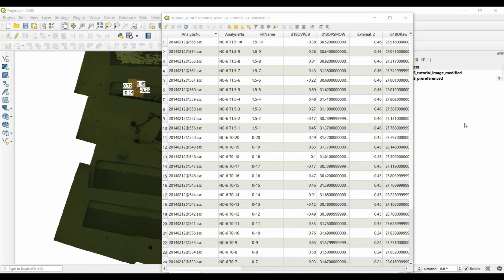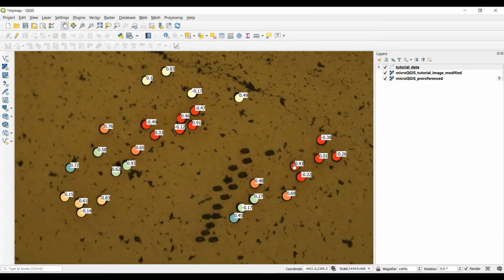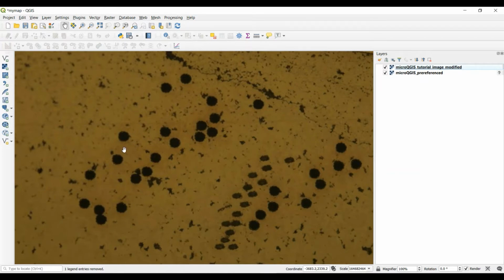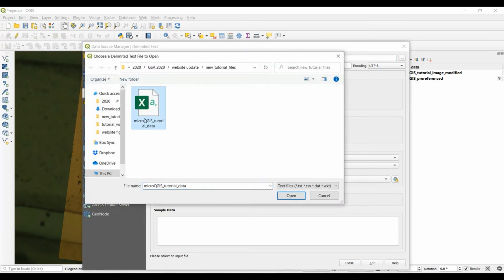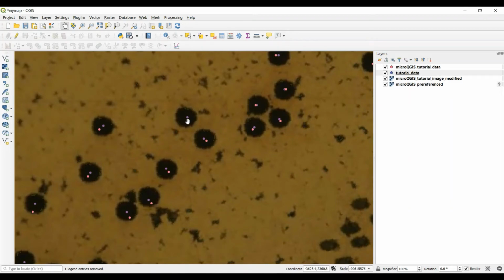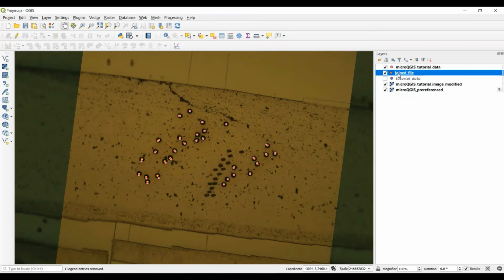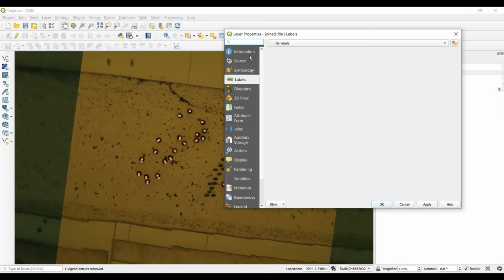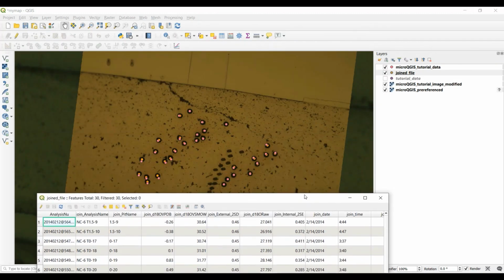Watched Files and Joins (microQGIS)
Learn how to use Joins to create shapefiles that retain their X-Y coordinates, while simultaneously receiving updates if the original .csv file is edited or changed.